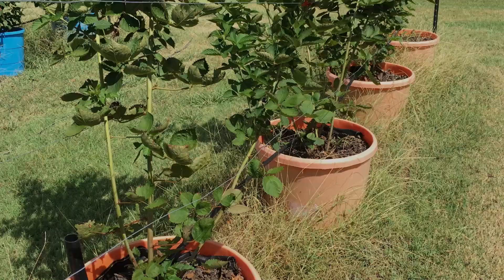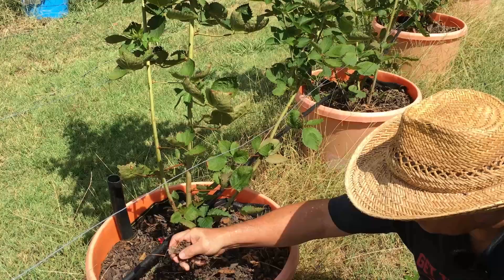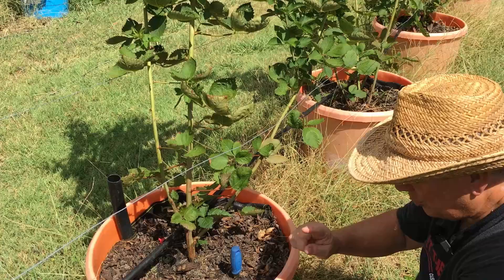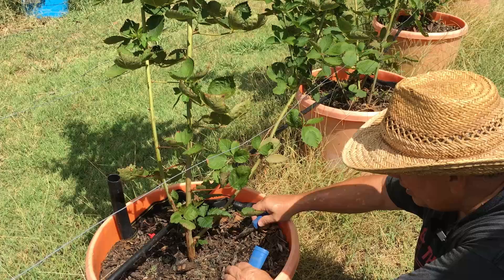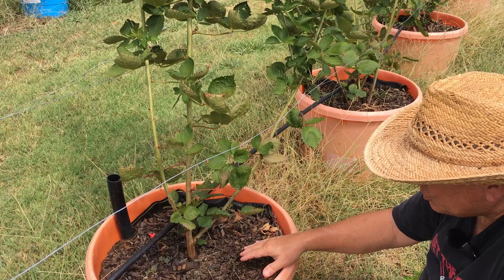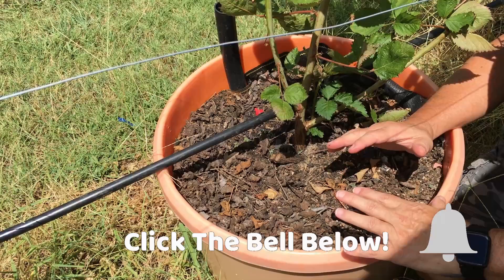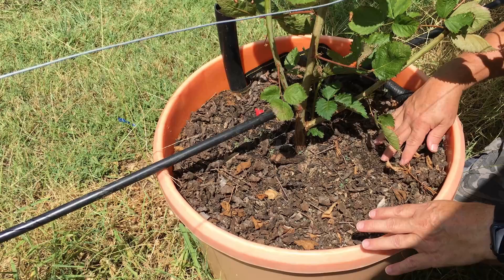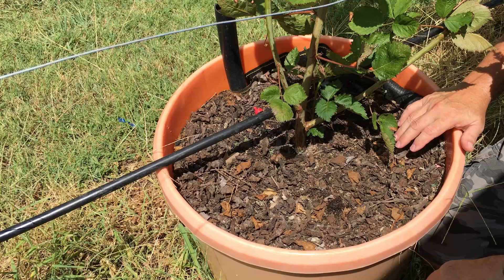BLACKBERRIES - SUMMER FERTILIZATION - WHAT YOU NEED TO KNOW... WHAT YOU NEED TO DO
Whether your blackberries are in containers or planted in the ground, it's critical that they are well fed and watered during the hot days of summer. Production may be over, but the plant still needs food to make new canes that will facilitate the production of berries next year.
NEXT year's crop depends on THIS year's fertilization.